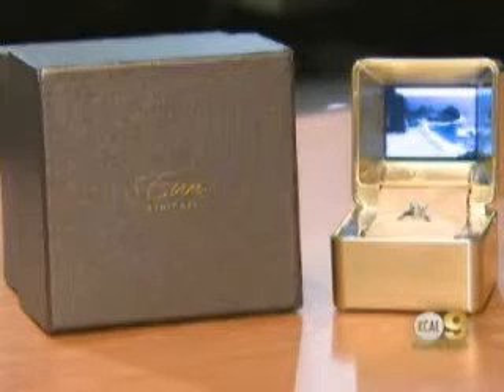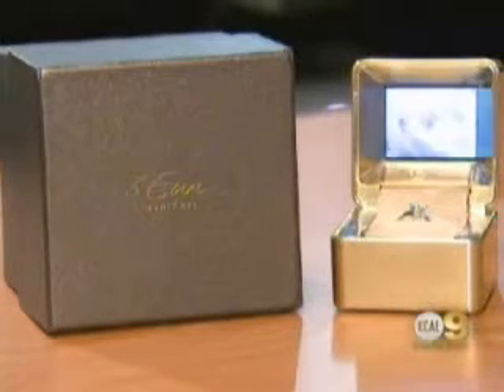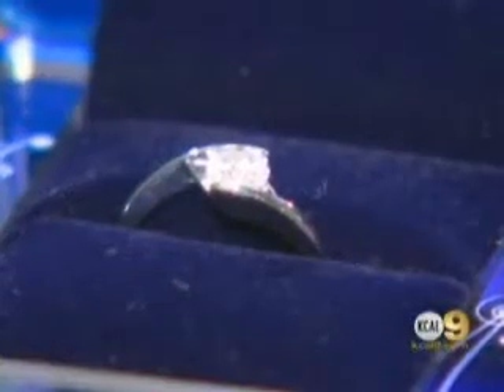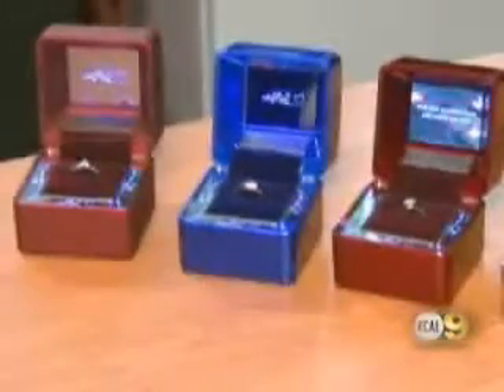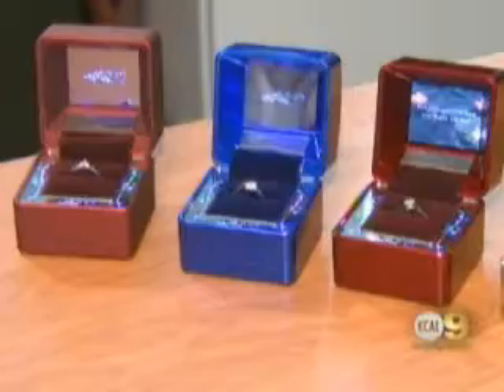Valentines Day 2008 Gadgets CBS KCAL9 News: Euricase Video Ring Box